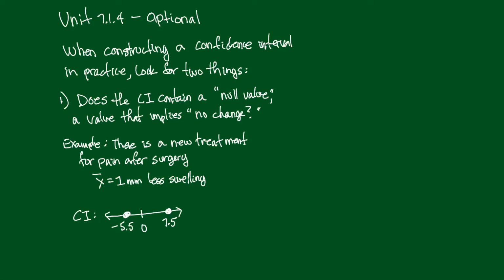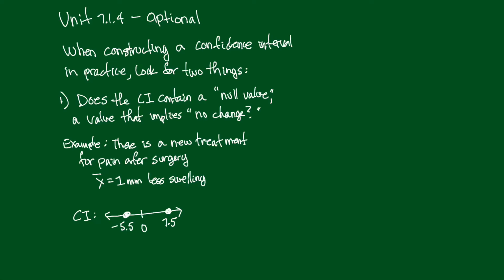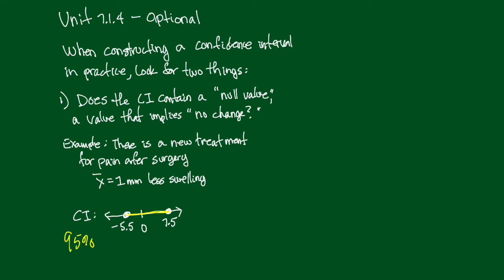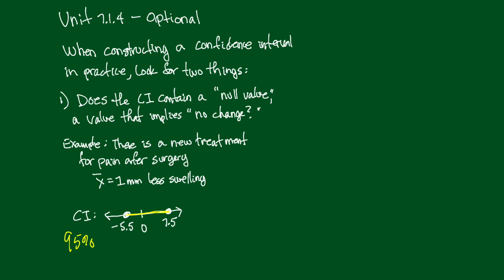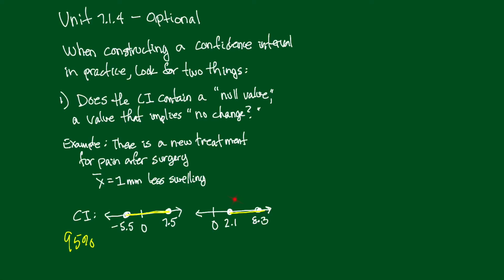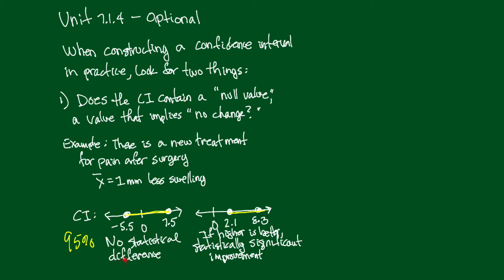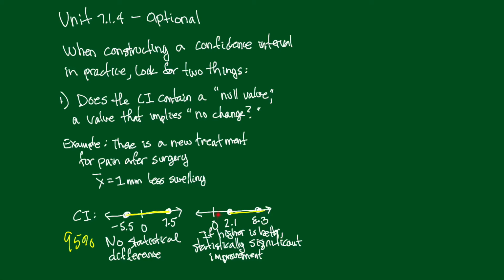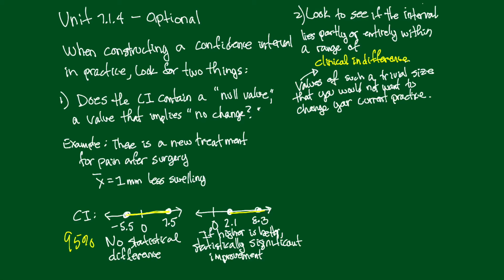Unit 7.1.4 - Optional: Clinical Indifference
This optional unit discusses results that are statistically significant, but provide a trivial amount of change.